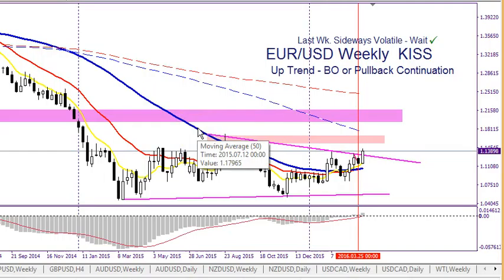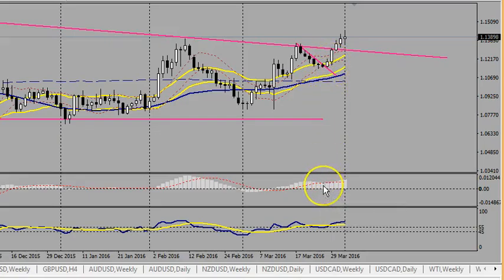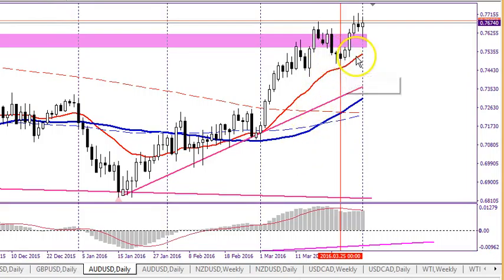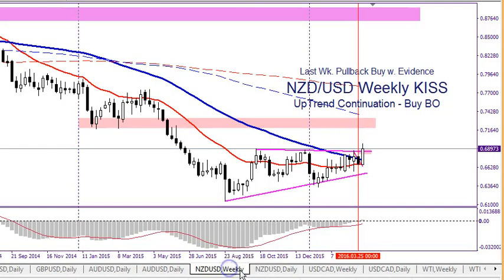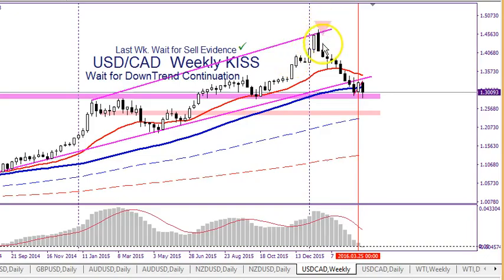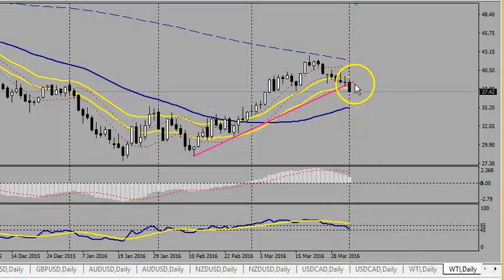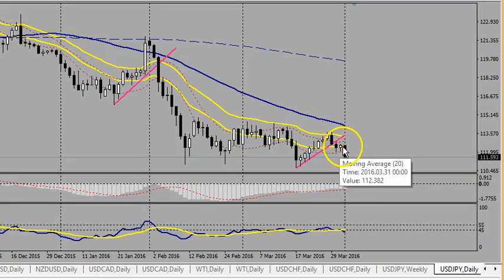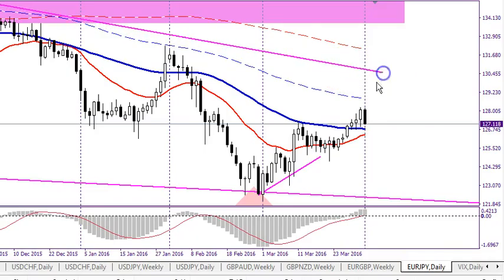Simple Swing Strategy Wk April 4 8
Last week was awsome. There was a potential to make more than 1140 pips in profits using the Simple Swing strategy taught in the course. All the major currency pairs resumed their overall previous trends. The GBP was a bit more difficult to trade, but is showing weakness along with the USD currency.